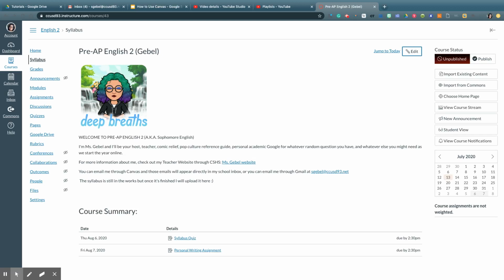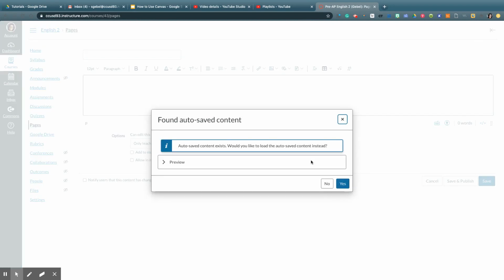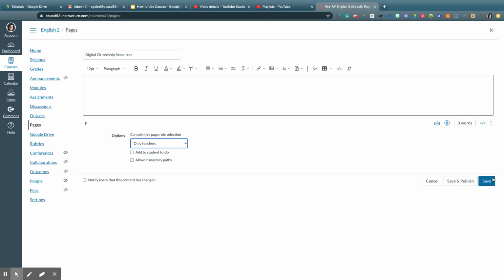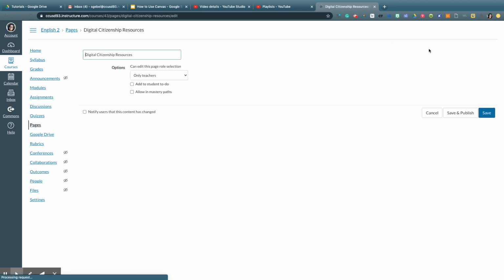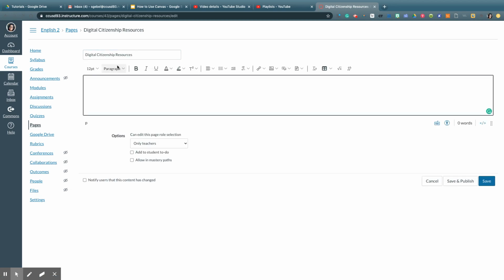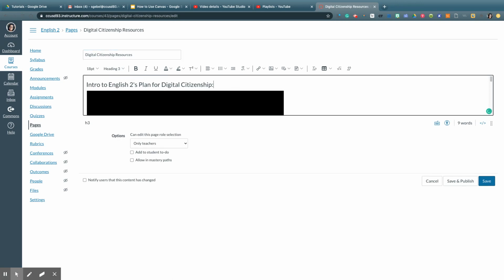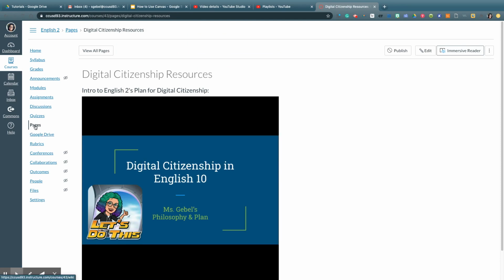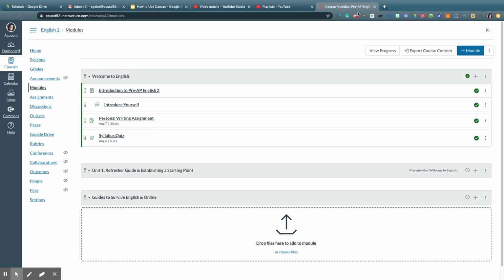How to Create Pages in Canvas